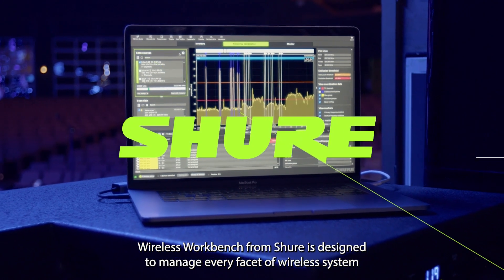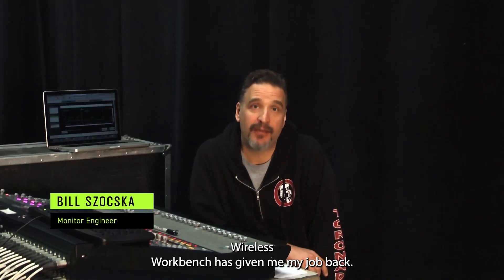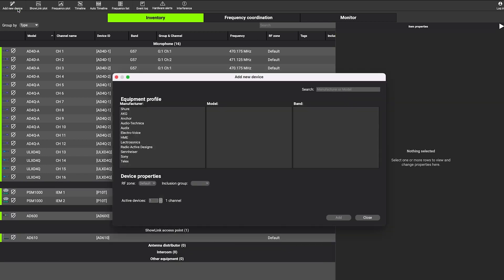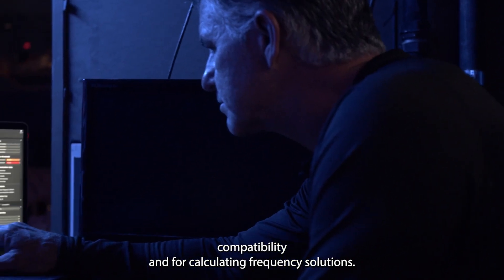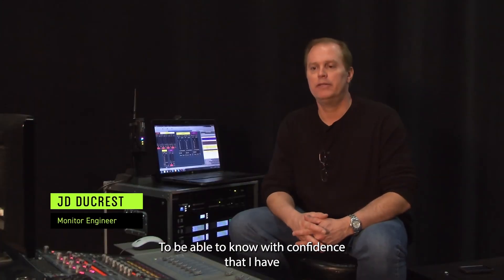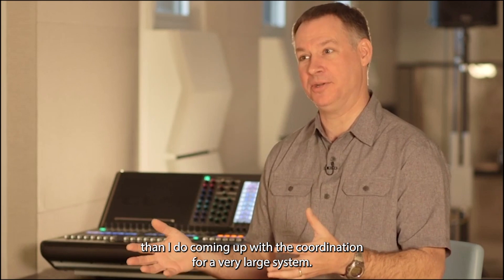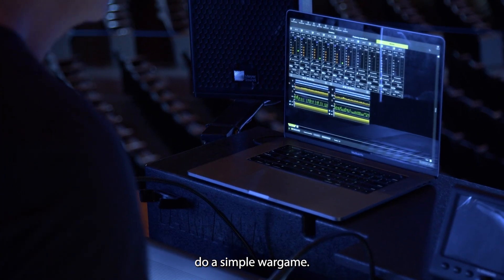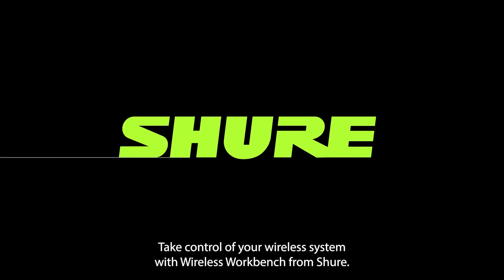Shure Wireless Workbench 7 (WWB7)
Shure Wireless Workbench (WWB) is a free software for audio professionals that puts a full suite of RF spectrum management tools in one place to give you full command of your compatible wireless devices. Guarantee that you are prepared to succeed in any RF environment – no matter the location.